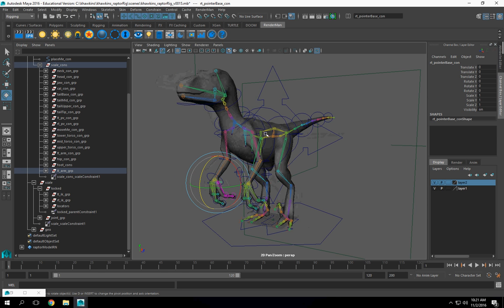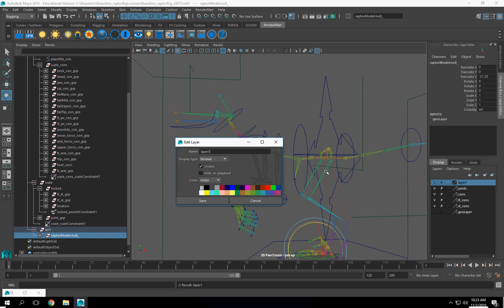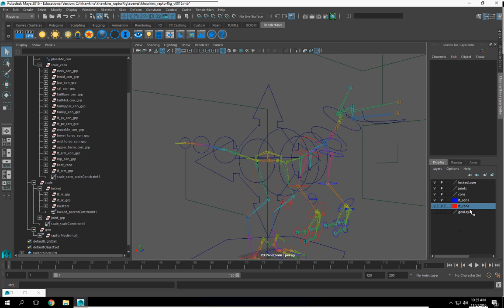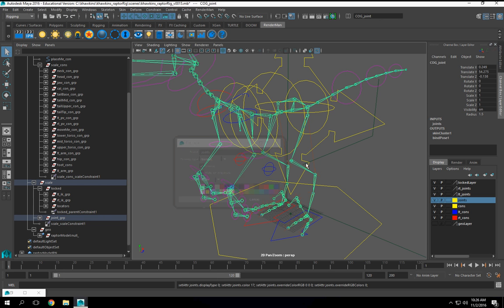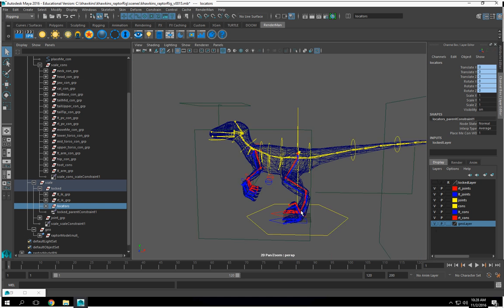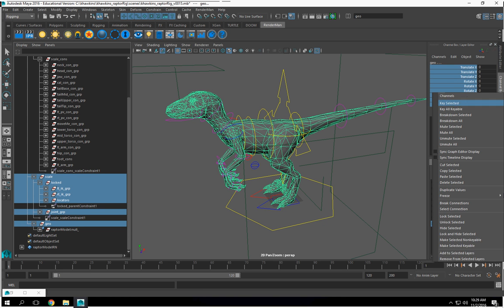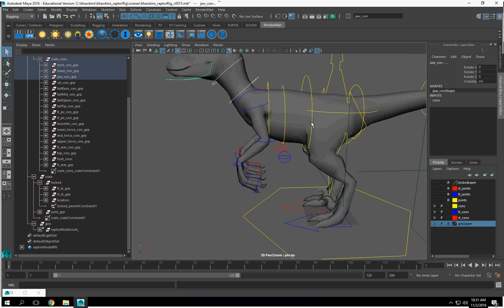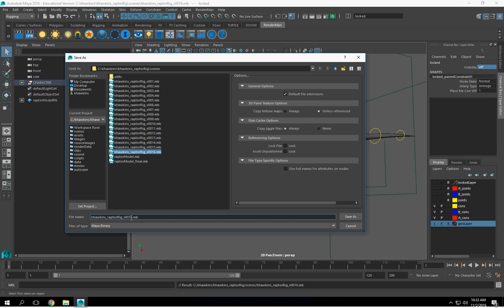khawkins raptorRig p14